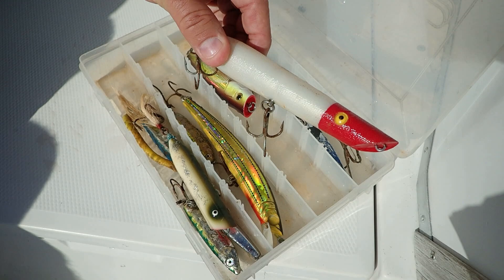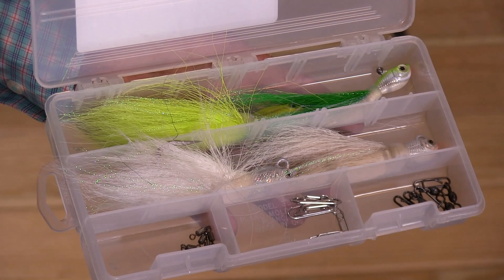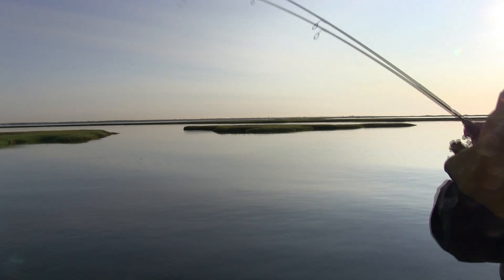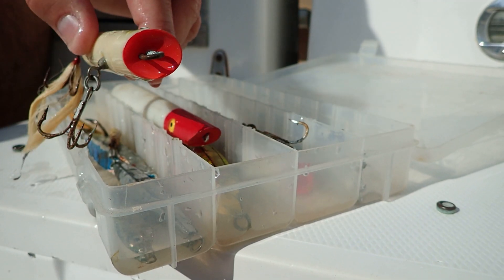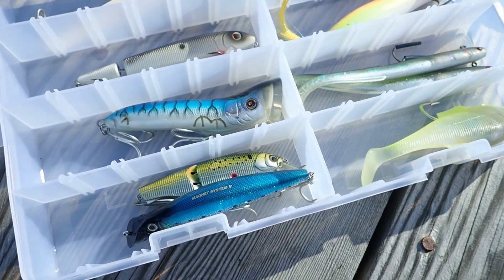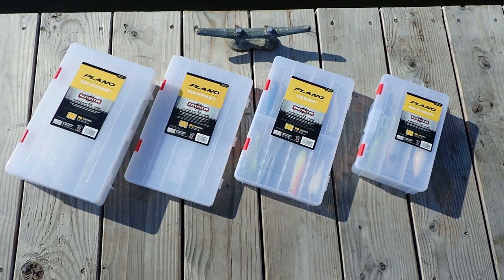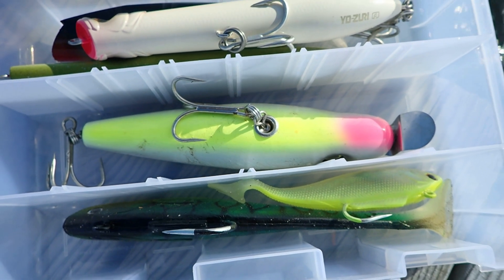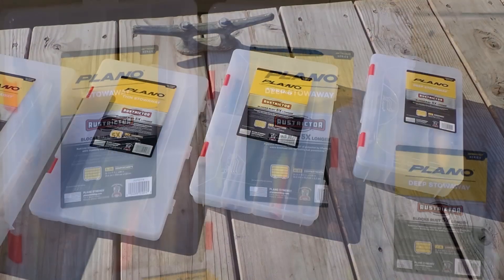Product Review: Protect Your Lures With Plano "Rustrictor" Series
Plano’s innovative Rustrictor Series adds a brand new level of rust-proof protection to the StowAway line.